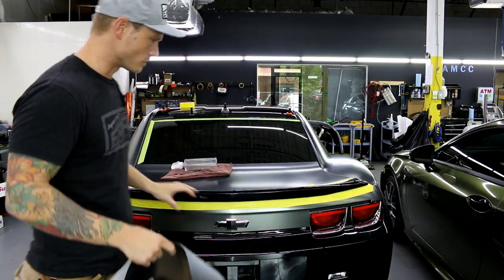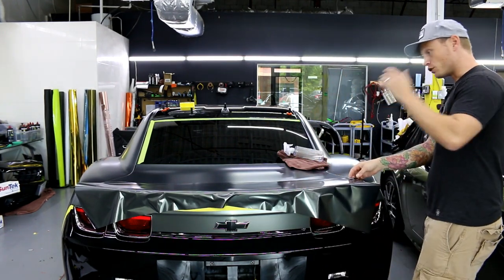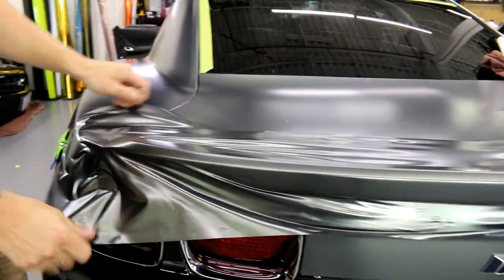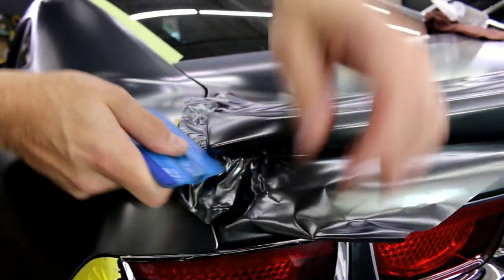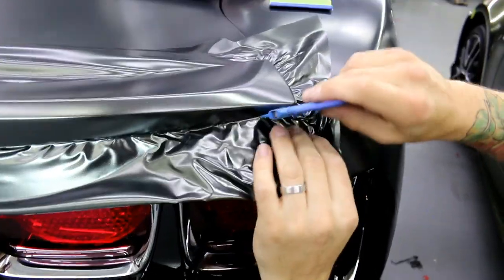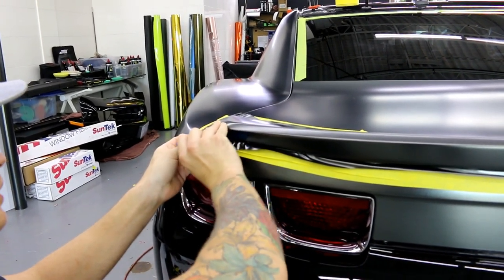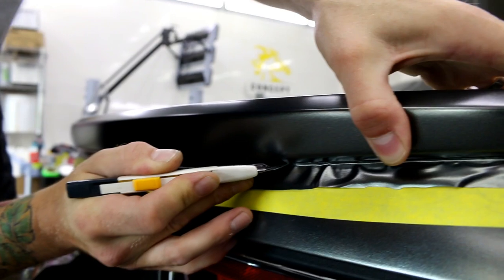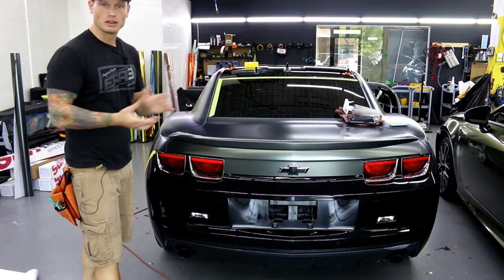Camaro Spoiler Wrap ONE PIECE | With Corners & Cutting